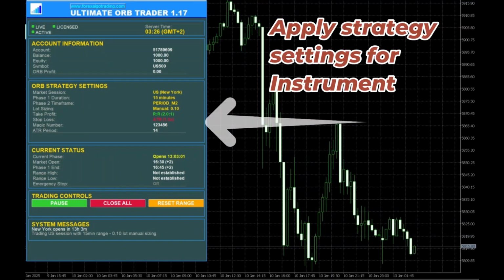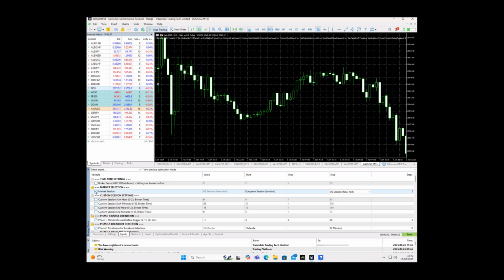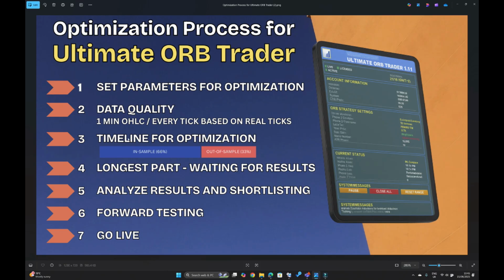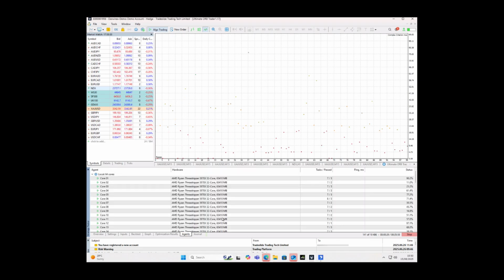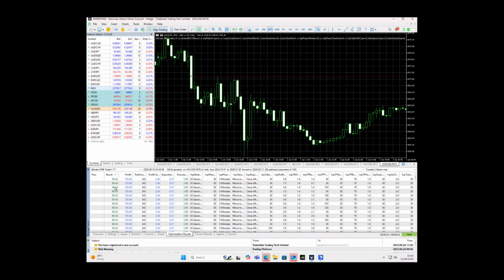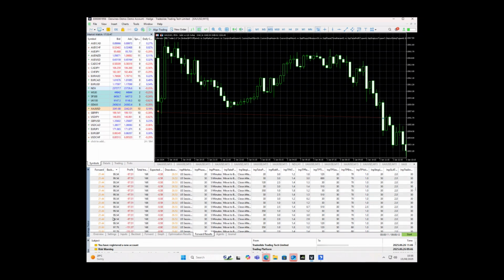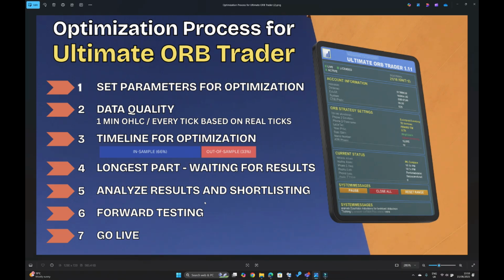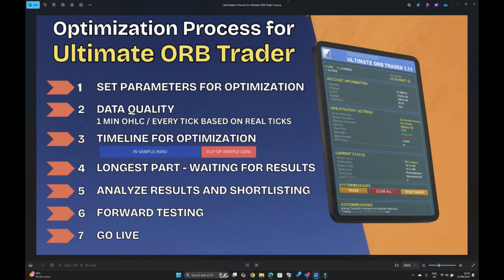ORB Trading Strategies | How to Find & Test New Setups in MetaTrader 5 with Ultimate ORB Trader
Discover the power of the Ultimate ORB Trader – a professional trading tool for MetaTrader 5 designed to automate any Opening Range Breakout (ORB) strategy. In this video, I’ll show you not only how it trades ORB setups automatically, but also how you can use it to find, test, and optimize brand-new trading strategies.

Whether you’re a beginner learning about ORB trading or an experienced trader looking for a research and automation tool, this walkthrough will give you the knowledge to get started.

📌 What you’ll learn in this video:

What the Ultimate ORB Trader is and how it works

How to automate ORB strategies in MetaTrader 5

How to run optimizations to discover new strategies

Tips on using ORB trading effectively in different markets

If you want to take your trading to the next level through automation and strategy discovery, this video is for you.

Links - Ultimate ORB Trader (you can also get access if you are a member of our Premium membership